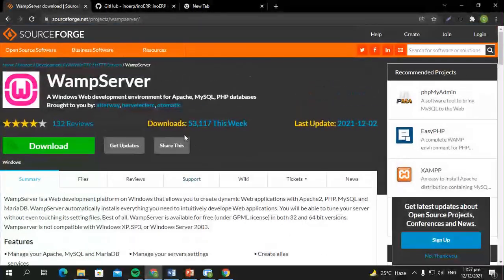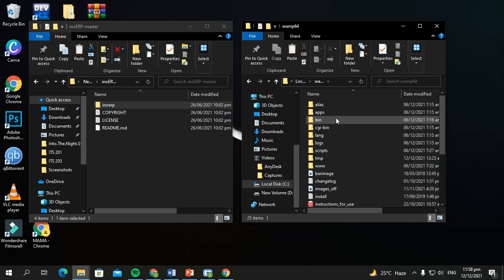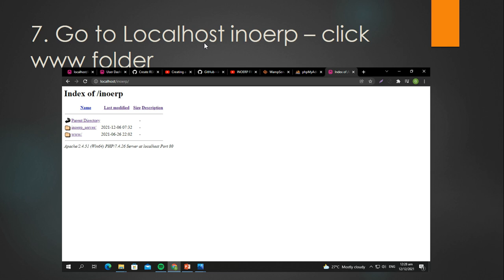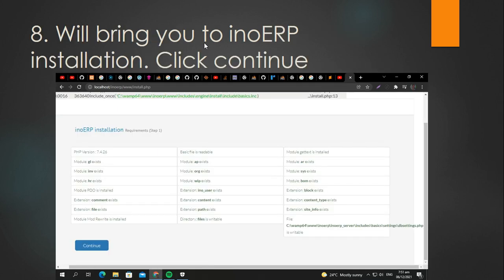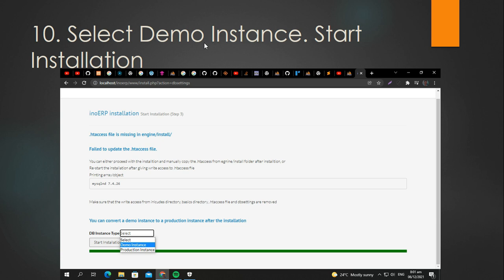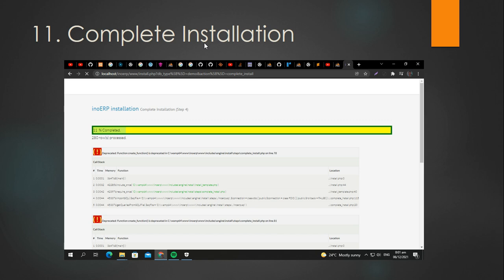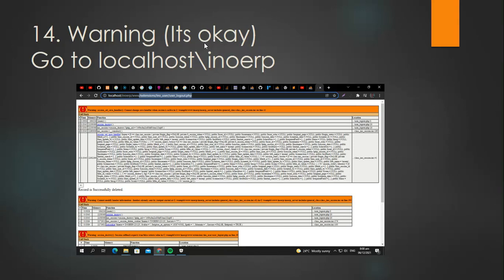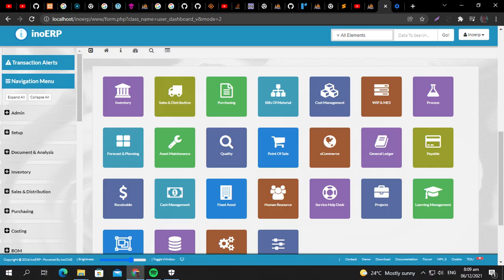INOERP Installation Tutorial